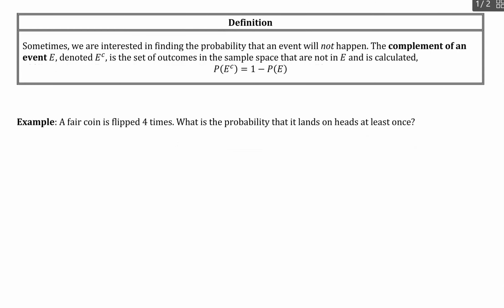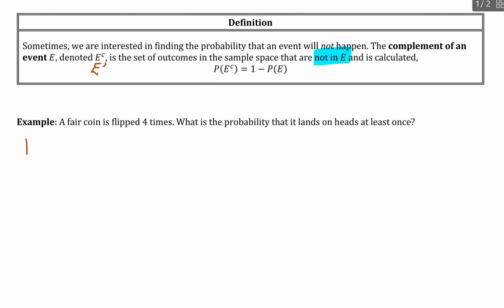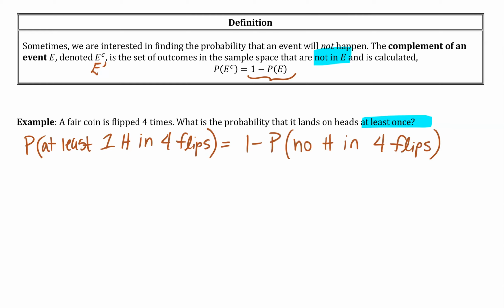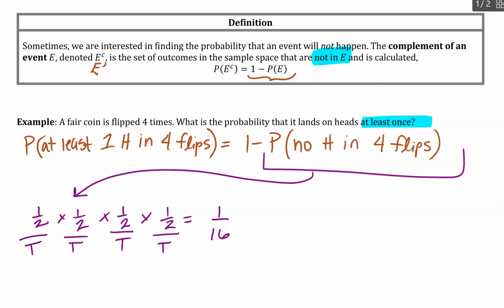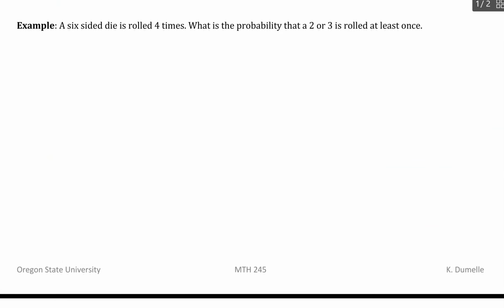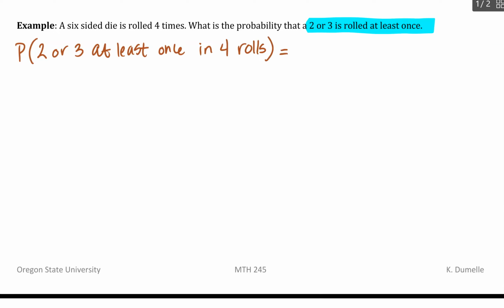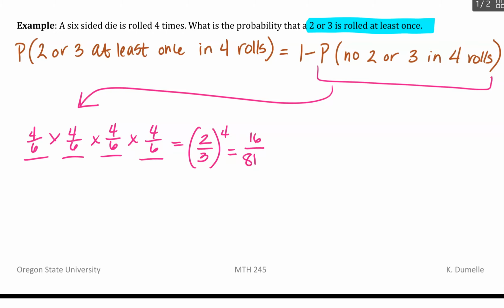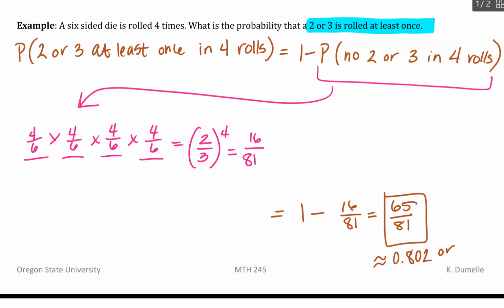Calculate the probability of a complement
In this video I use the fact that events are independent to calculate the probability of a complement.